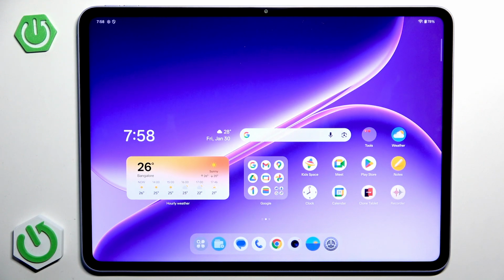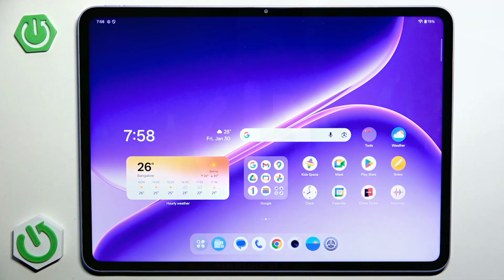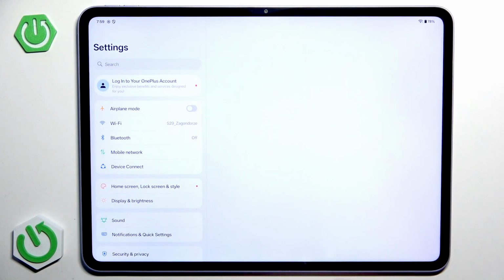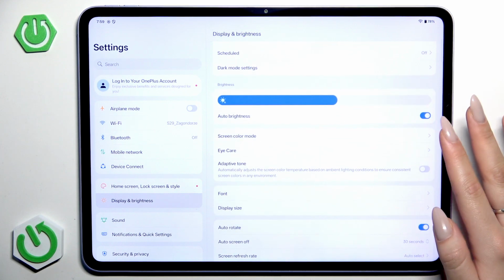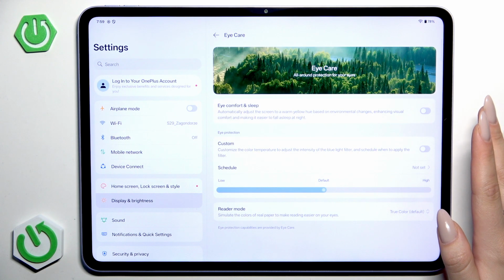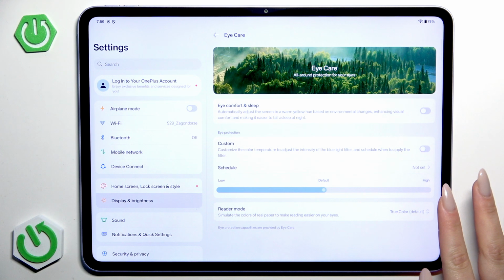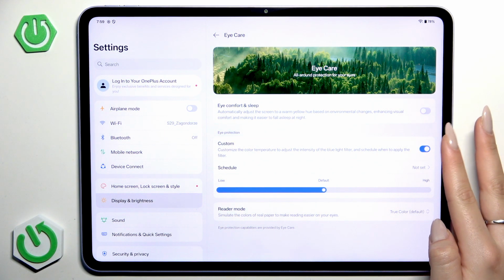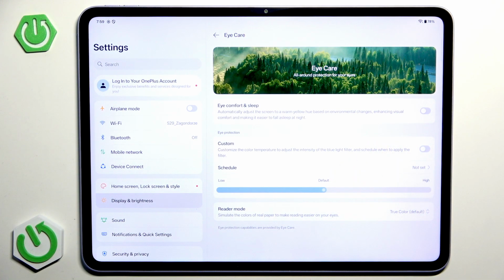OnePlus Pad Go 2: How to Fix Screen Color Tint / Yellow Screen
Having a yellow tint or screen color shift on your OnePlus Pad Go 2? In this short video we show how to fix screen color tint by turning off the Eye Care features. You will learn where to find Settings → Display → Eye care and how to disable Eye Comfort, Sleep and Eye Protection so the display returns to natural colors. This quick fix helps when the tablet screen looks yellowish or too warm after an update or accidental toggle. Follow the exact steps to remove the yellow screen on OnePlus Pad Go 2 and restore normal color balance.

How to fix screen color tint on OnePlus Pad Go 2?
How to disable Eye Protection on OnePlus Pad Go 2?
How to turn off Eye Comfort and Sleep on OnePlus Pad Go 2?

0:00 Intro – OnePlus Pad Go 2 yellow screen issue
0:10 Open Settings app
0:15 Go to Display & Brightness
0:20 Enter Eye care section
0:30 Disable Eye Comfort and Sleep
0:33 Turn off Eye Protection to remove yellow tint
0:45 Final check & Outro